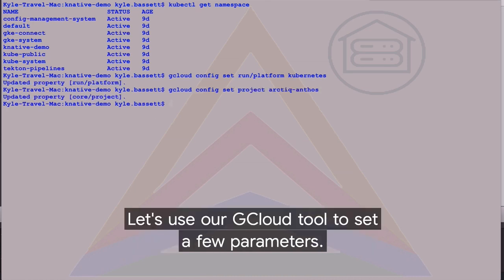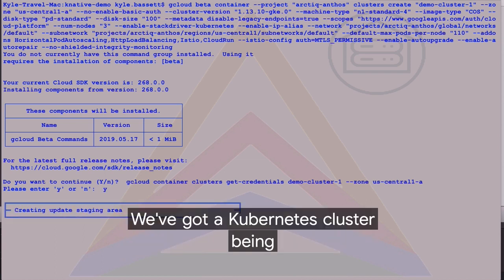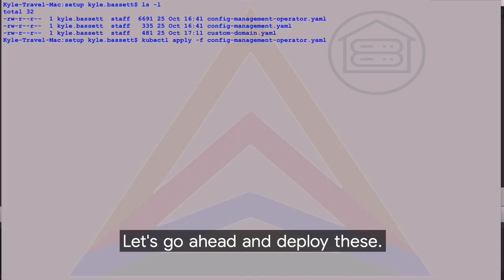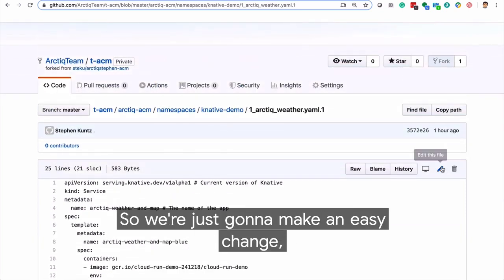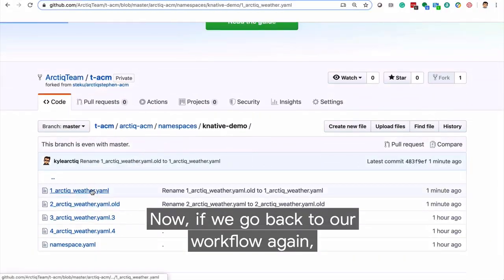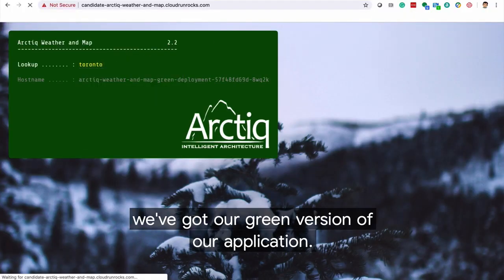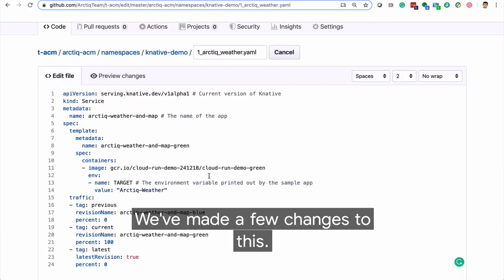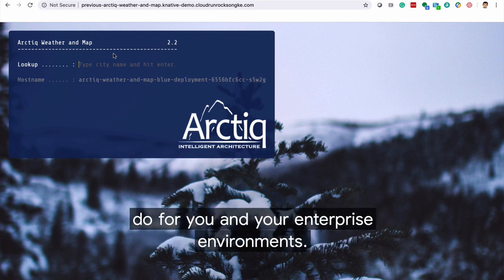Anthos - Cloud Run Serving - Demo